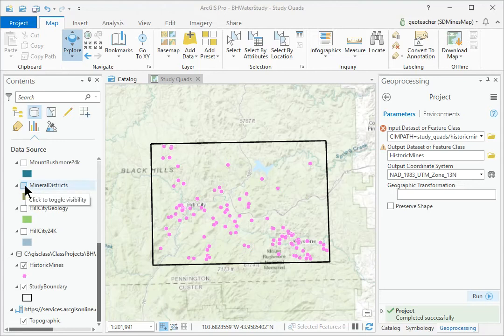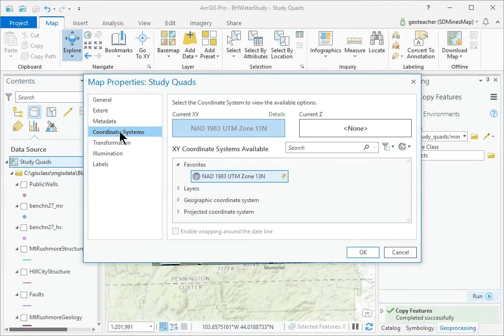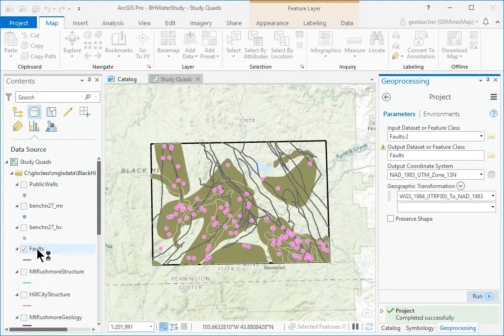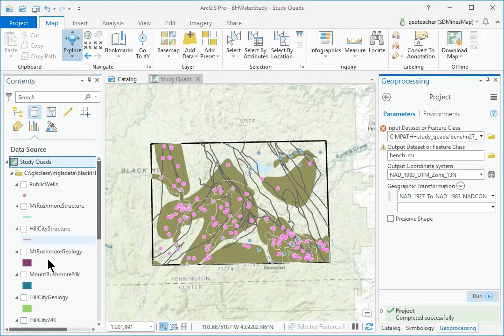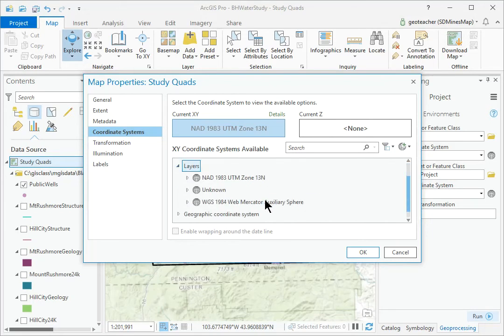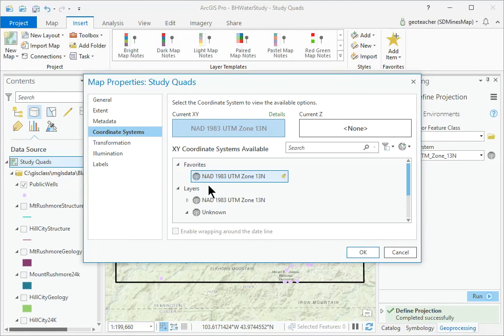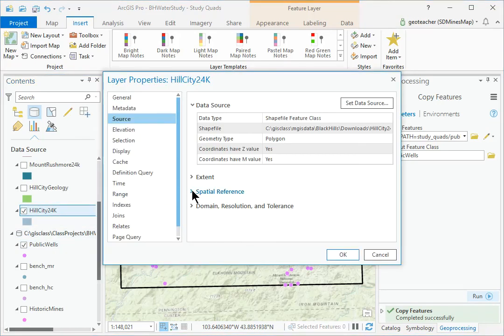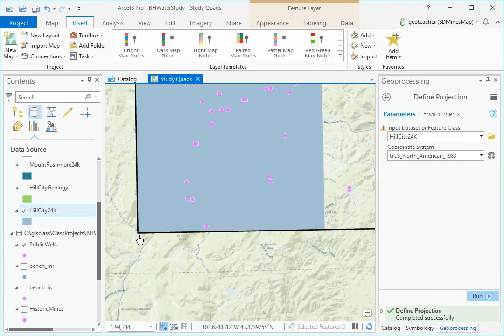ArcGIS Pro Chap 4 Part C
700 فيديو تعليمي مجاني بحجم 4 جيجيا